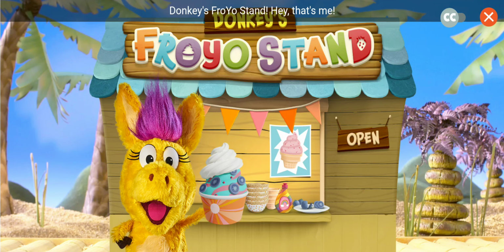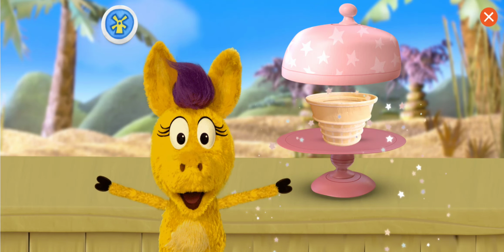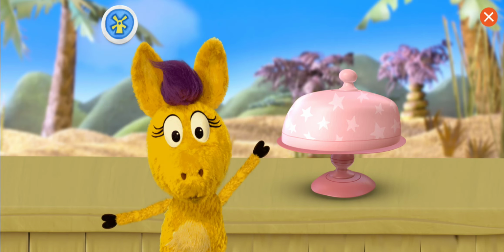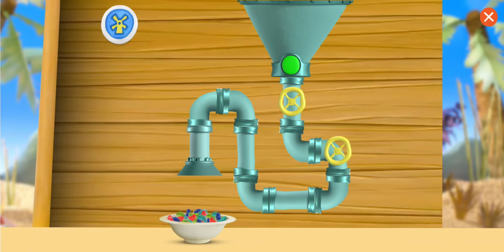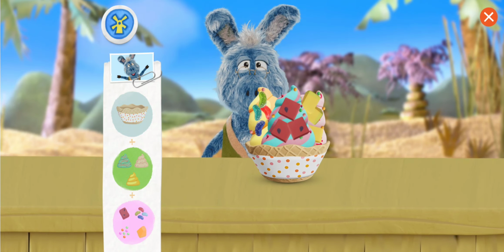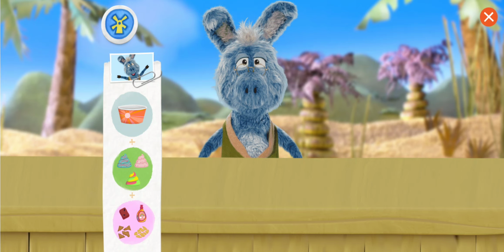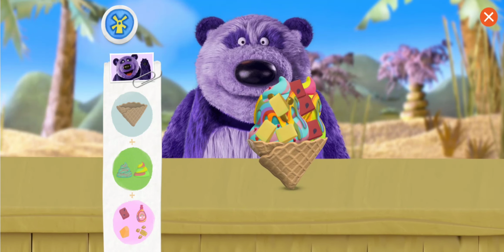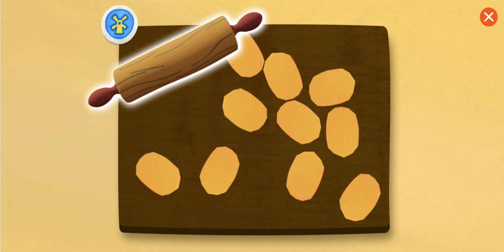Donkey Hodie - Donkey's Froyo Stand (Summer Flavors)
This game was played on the PBS Kids Games app